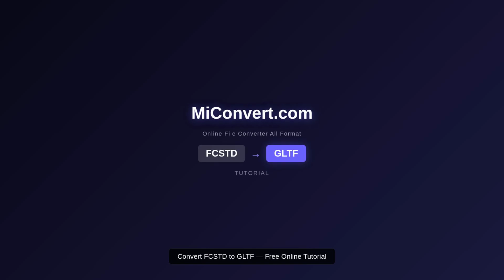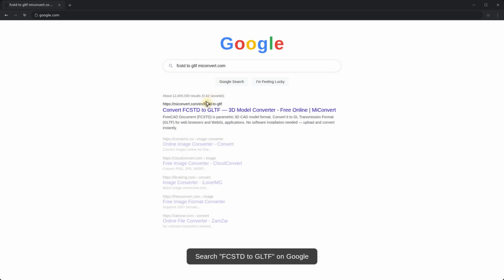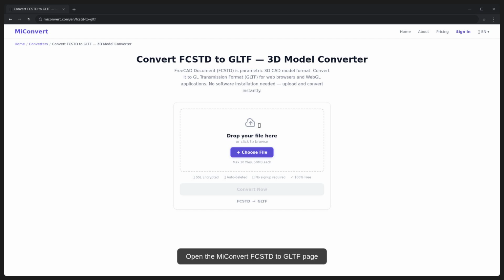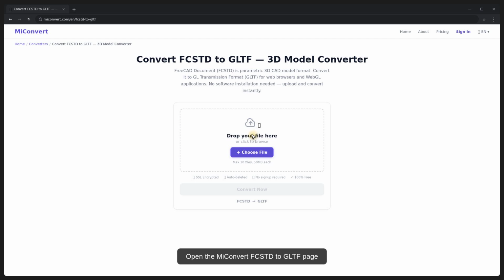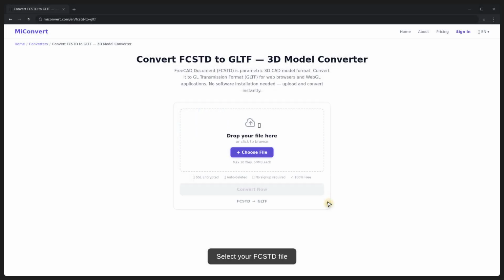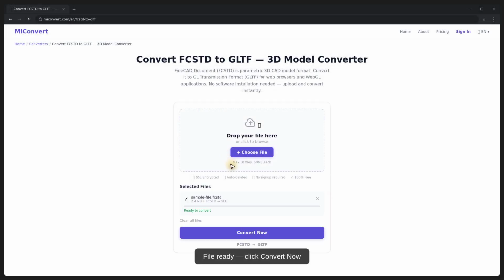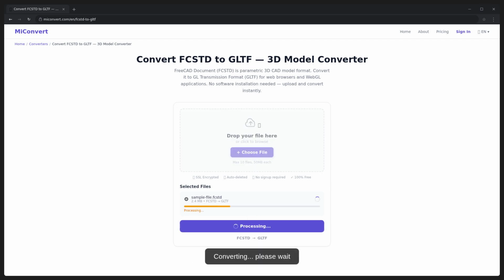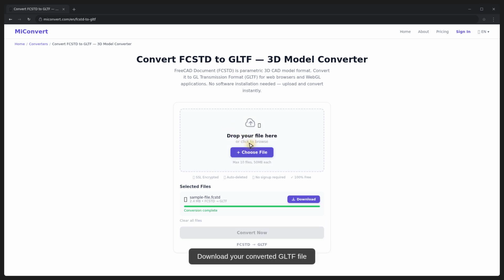Tips to Convert FCSTD to GLTF on PC & Mobile Without Apps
Learn how to change FCSTD to GLTF online incredibly simply and quickly. This tool maintains 100% of your original file's quality.

⏳ Timestamps:
0:00 - Why convert FCSTD to GLTF?
0:06 - Searching for the tool on your browser
0:14 - Entering the main interface of MiConvert
0:20 - Selecting and uploading your FCSTD file
0:28 - Clicking the Convert button
0:35 - Waiting for the system to process for a few seconds
0:41 - Downloading the complete GLTF format file
0:48 - Conclusion